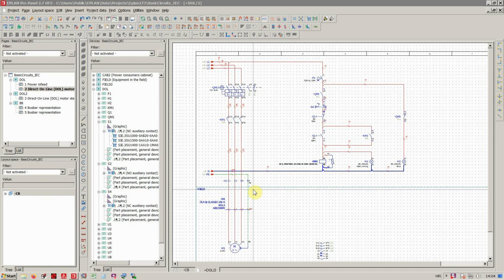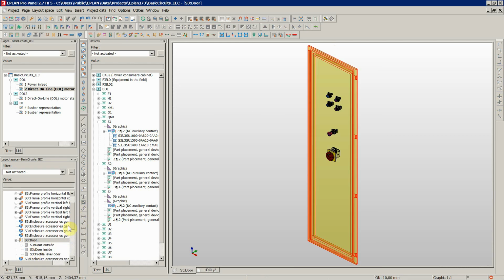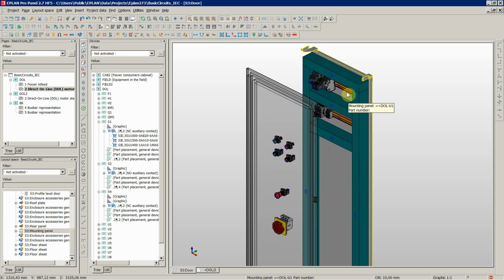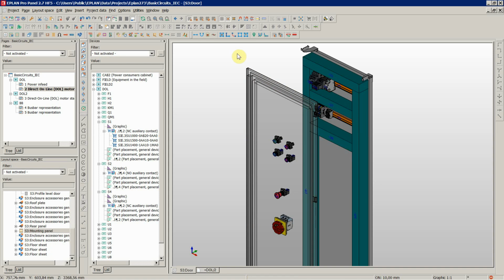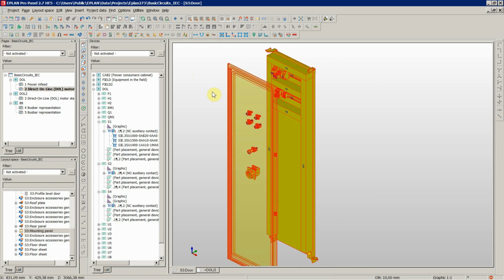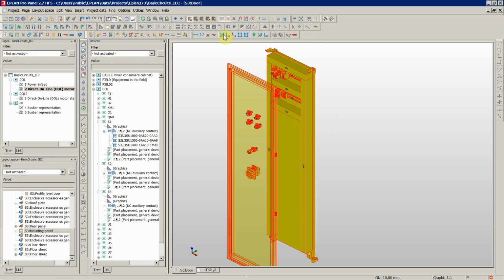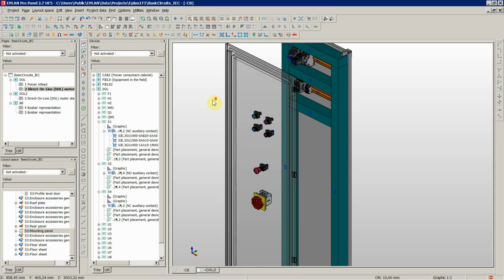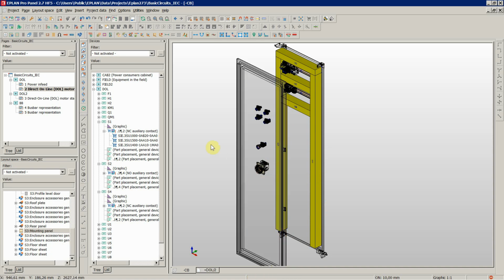Eplan Pro Panel Wiring/Routing in 3D layout space - Generate an automatic routing path network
Hi, this is a lesson from the full course on my
This is a Vol.2 where we further upgrade our knowledge gained in the Vol.1 course where we started to work in Eplan Pro Panel from zero, by inserting a cabinet and adding various elements such as variable speed drive, PLC, wiring ducts, mounting rails and then also on the door various pilot devices.

In this course (Vol.2) we now learn how to wire devices / route connections both on the back plate and on the door. Very, very interesting, I've had a lot of fun filming these lessons.

In this video we generate an automatic routing path network as a part of building a full 3D cabinet together with wiring/routing the connections in a 3D layout space.
Hope you'll like the video. Enjoy and see you in the course.

Best,
Ivan